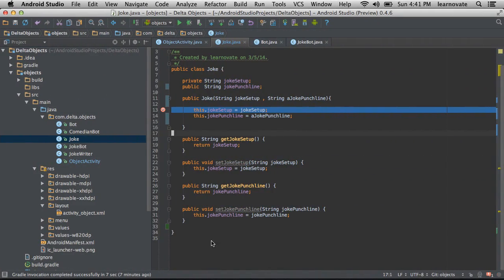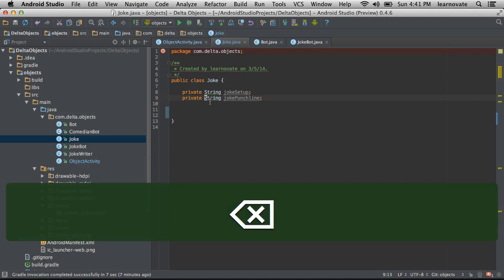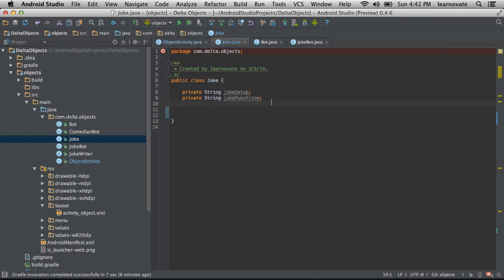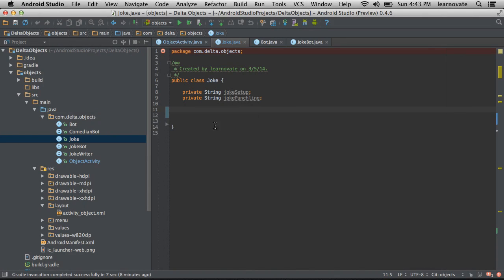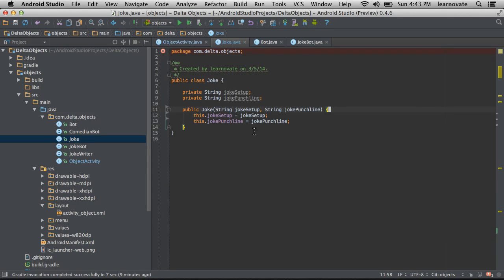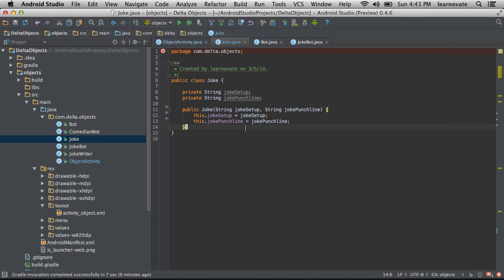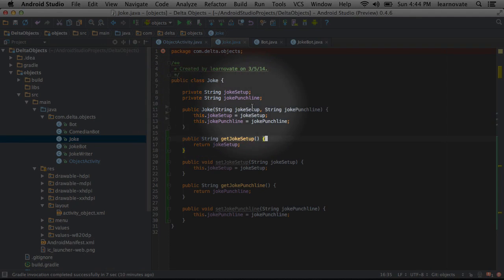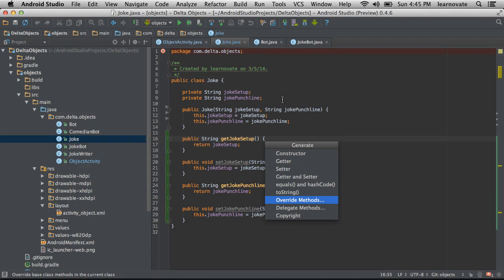Setters, Getters and Autogeneration